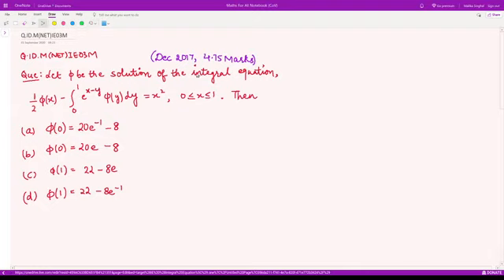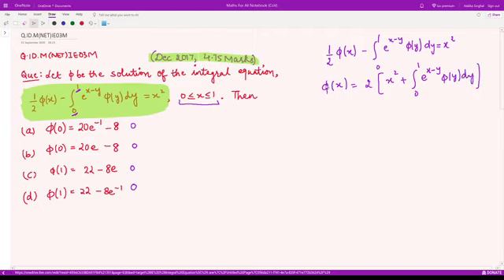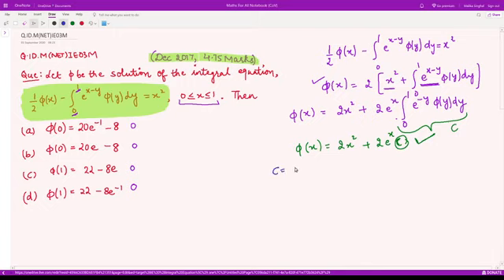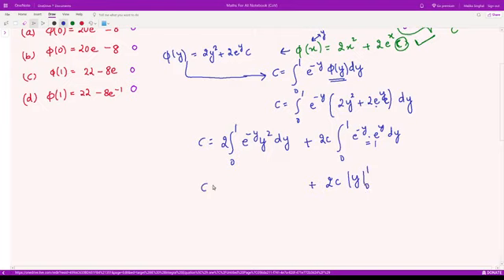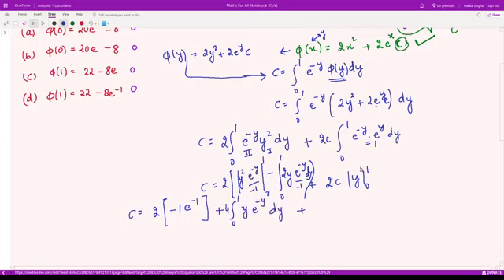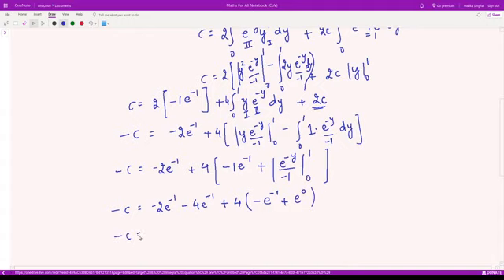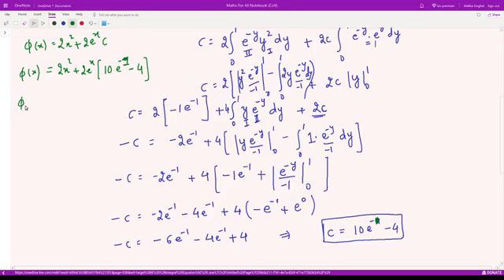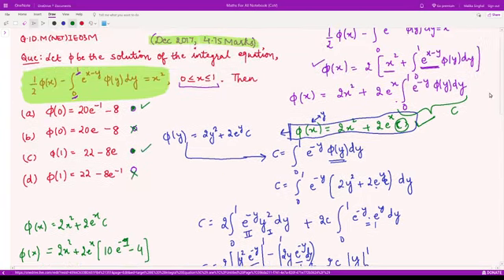CSIR UGC-NET PREVIOUS YEAR Fredholm integral equations